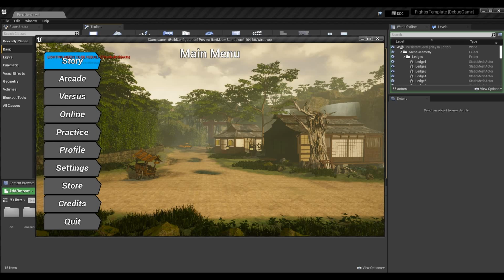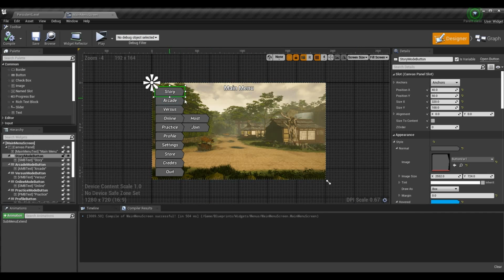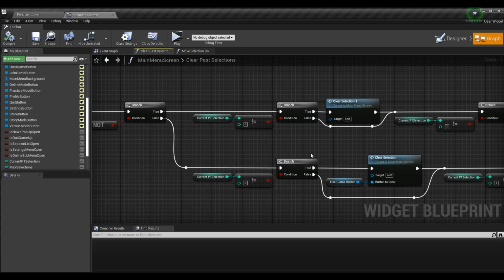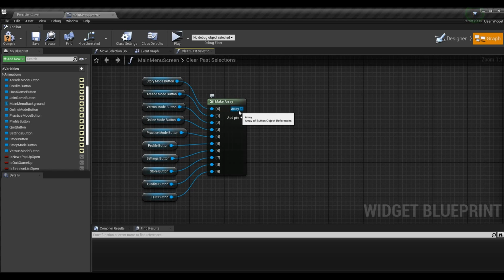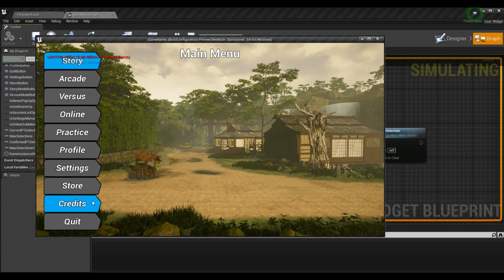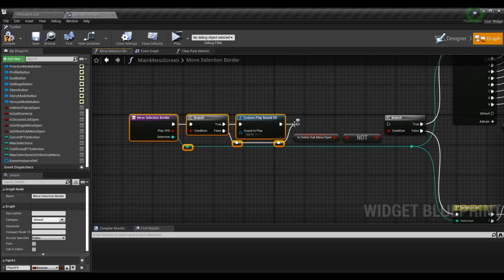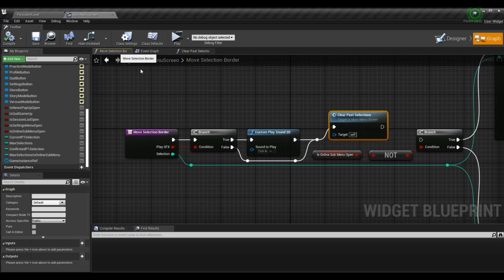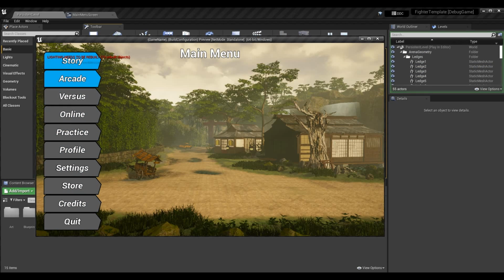Improved Main Menu! | How To Make YOUR OWN Fighting Game | UE4/UE5 & C++ Tutorial, Part 215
Here is the two-hundred and fifteenth installment of the Unreal Engine 4/Unreal Engine 5 and C++ Fighting Game Tutorial series. In this episode, I go over improving the Main Menu logic, refactoring Blueprint nodes and Widgets, and optimizing menu navigation.

A HUGE THANKS TO:

► Character Avatar: Edo.
► Intro Video: Pedro J. Burgos (@Shadow_Magnus).